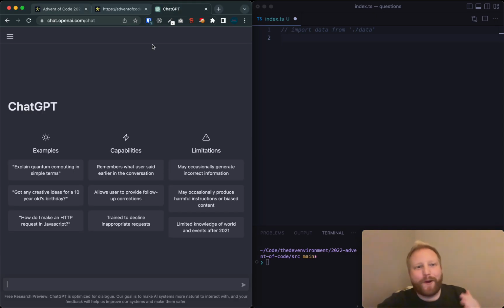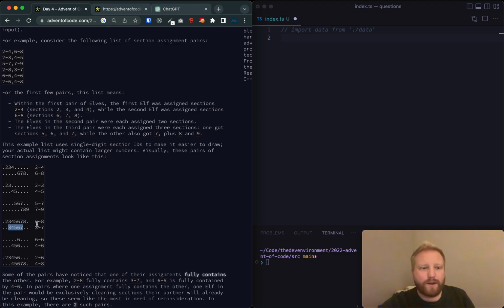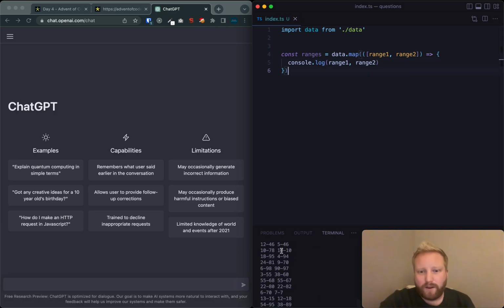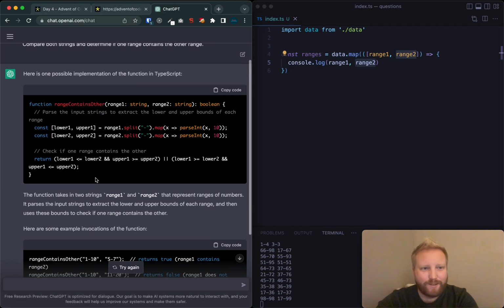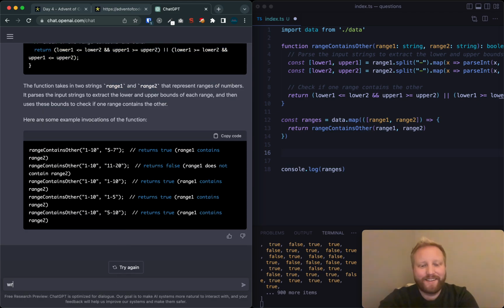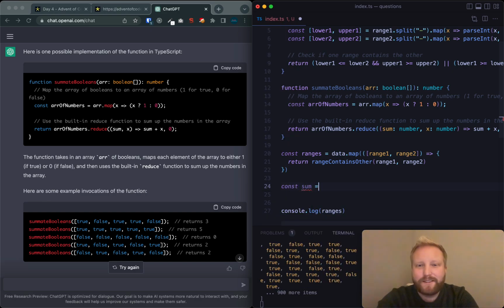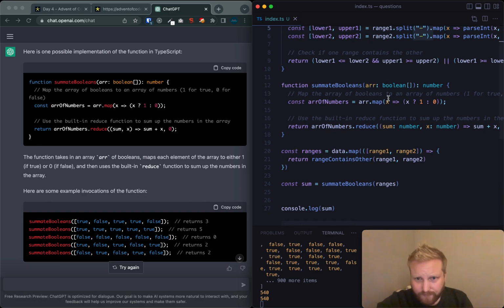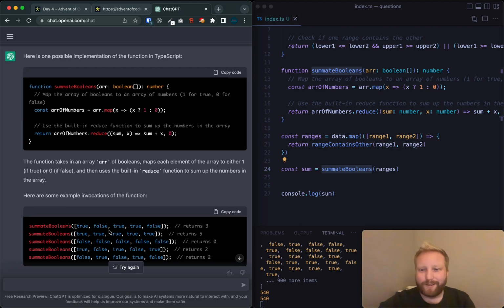LETTING AN AI WRITE CODE FOR ME! 😳🤯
Today, I use the ChatGPT service from OpenAI to solve Day 04 (Part 1) of the advent of code. It's mind blowing how good this thing is!

If you want to follow along with me on the Advent of Code Check it out here: